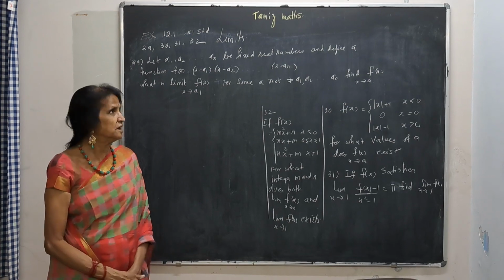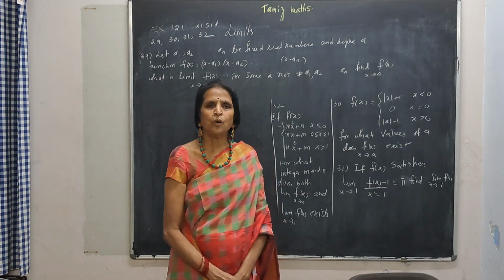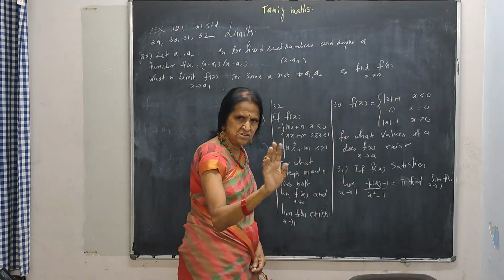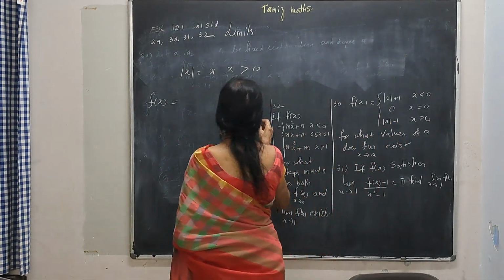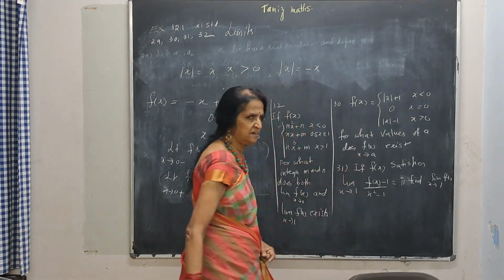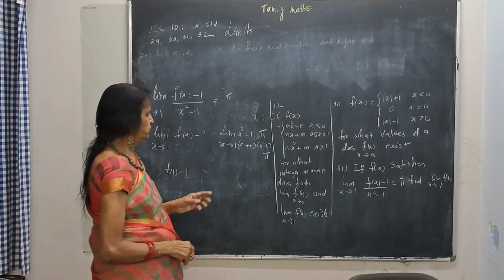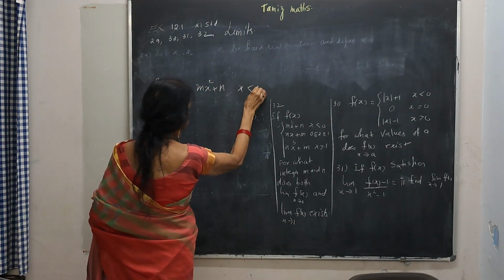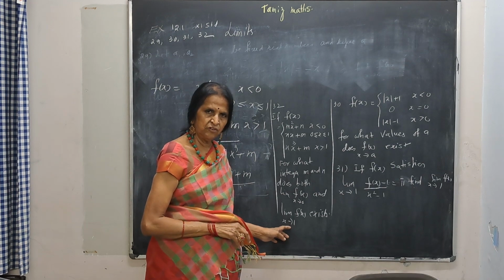Limits - NCERT - XI Std - Exercise 12.1 (Problem # 29 to 32)